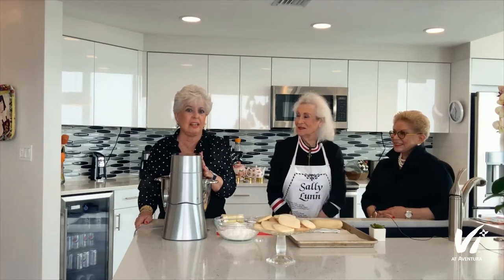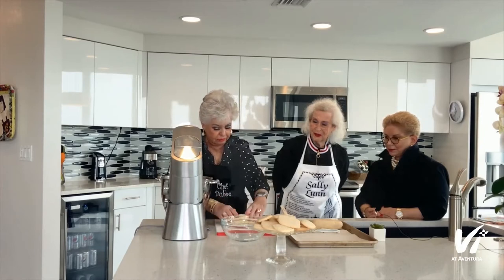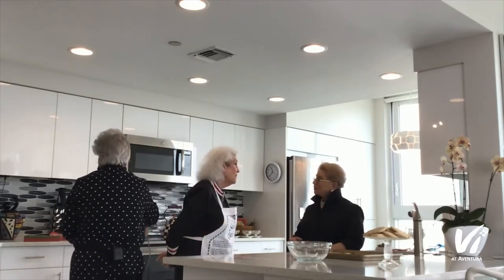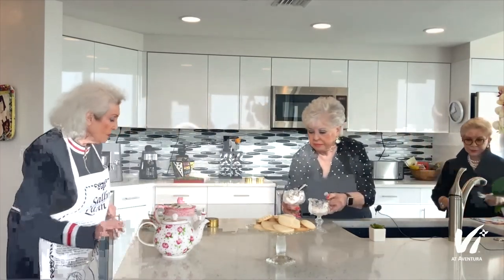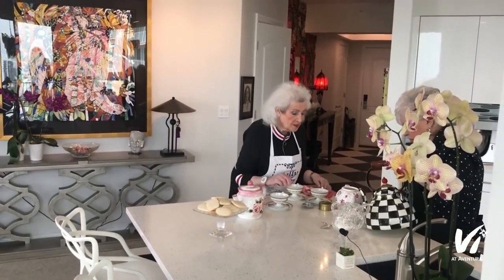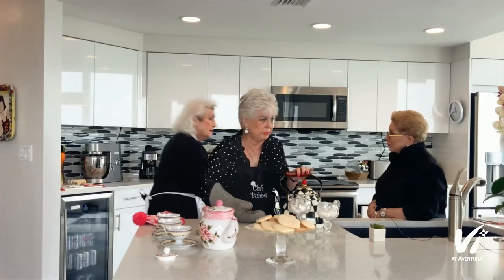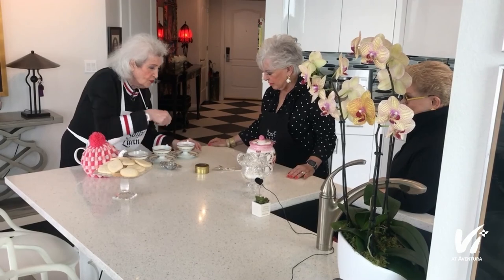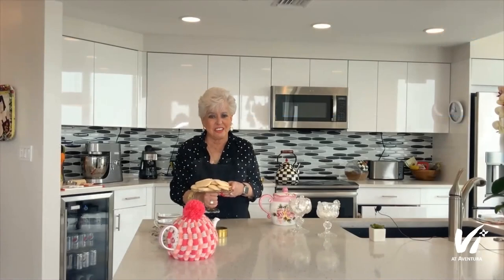Tea & Crumpets - Cooking with Bubbe Series from Vi at Aventura | S2, Ep. 7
Chef Bubbe invites neighbors Sherry and Heather to her kitchen to bake shortbread cookies for a proper English tea.